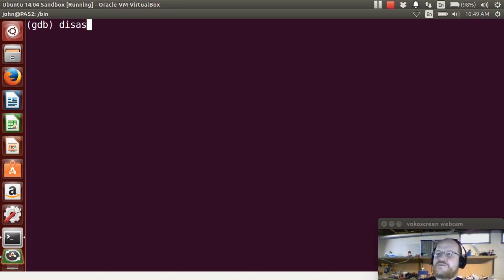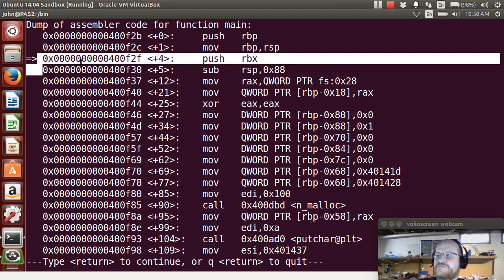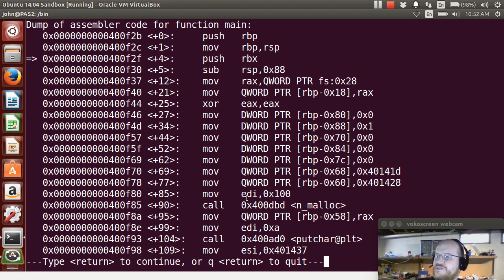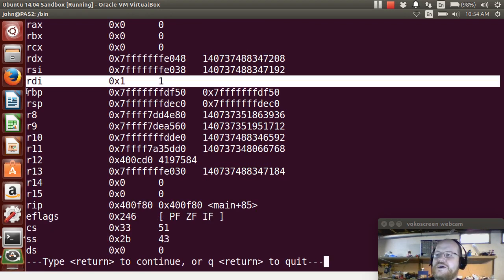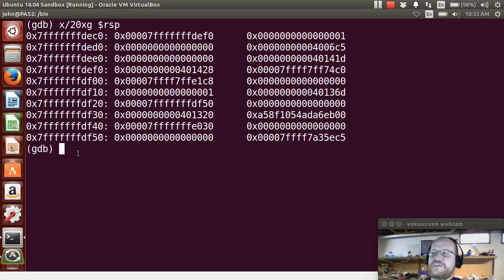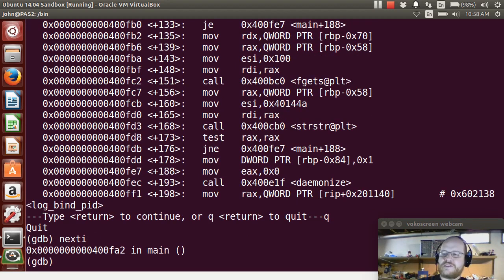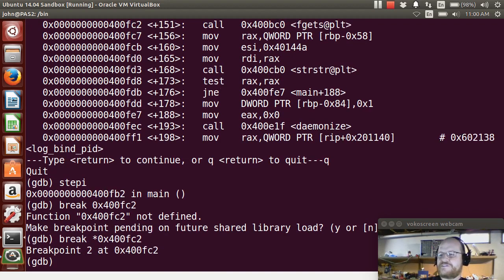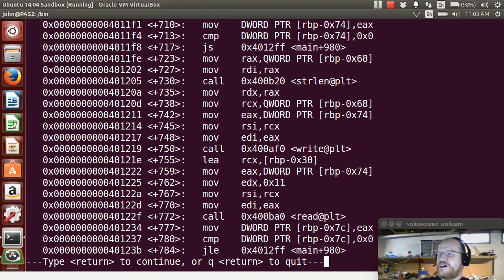Pentester Academy Linux Forensics course malware part14 running xingyi bindshell in gdb